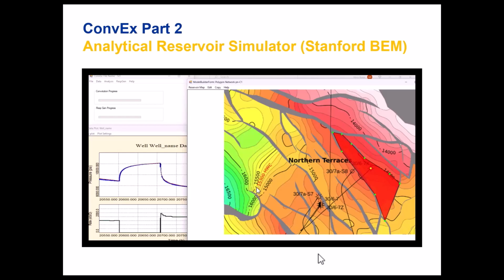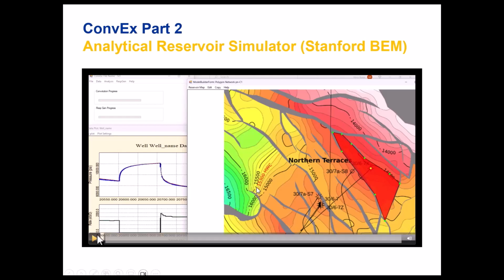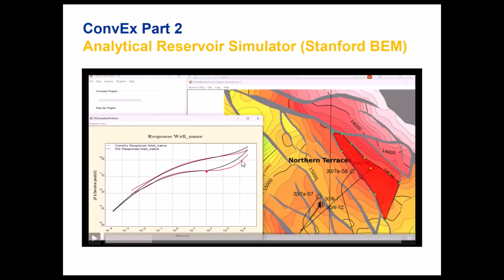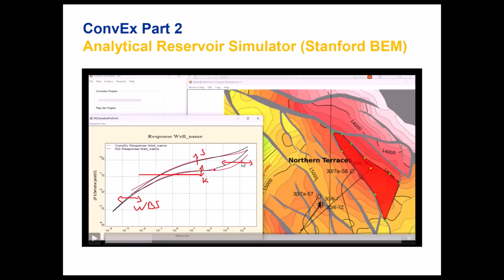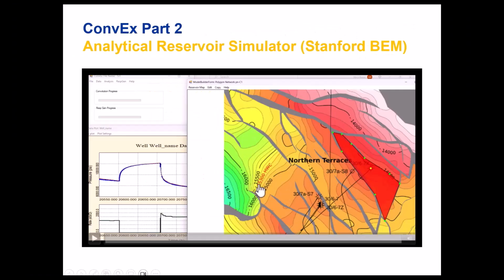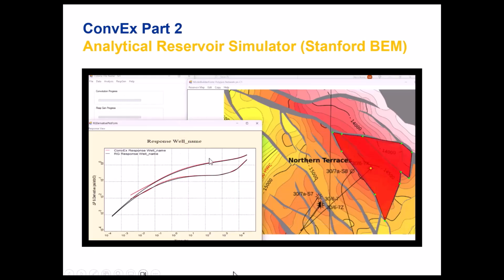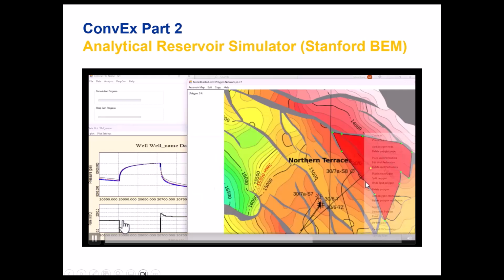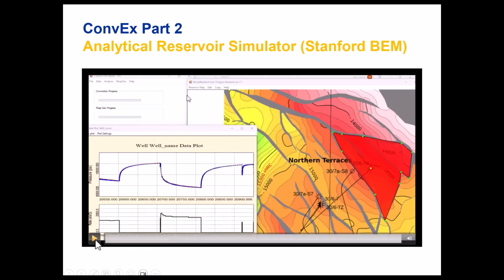A Revolution in Classical Reservoir Engineering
Classical reservoir engineering is no longer limited to rectangular reservoirs.
Complex reservoir configurations, connections and fault transmissibilities can now be easily tested, with the new ConvEx technology. Anyone can now provide a quick, accurate data analysis and forecasting. For oil and gas, geothermal, lithium extraction and gas/hydrogen/carbon storage activities.

And you can get your free license here: Subterranea.Tech/free-trial